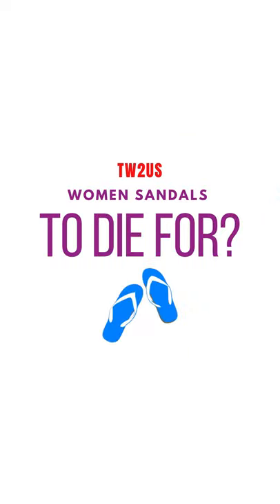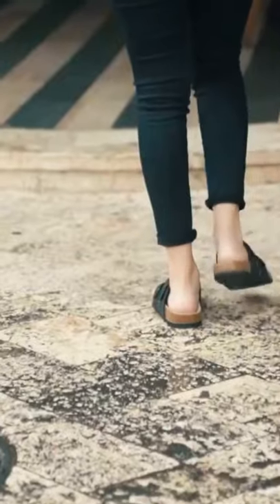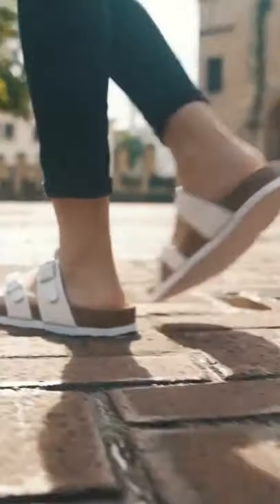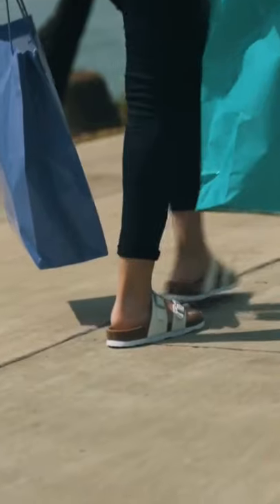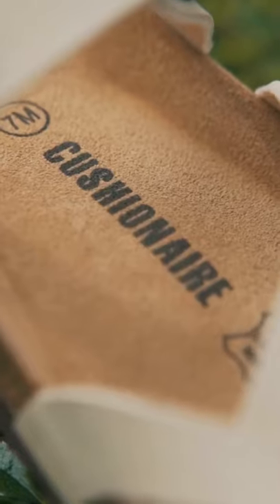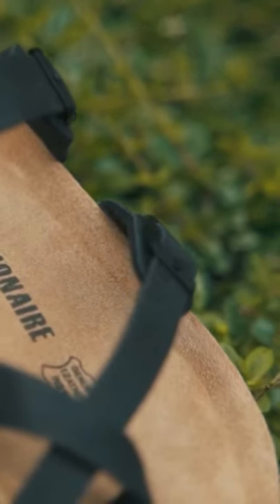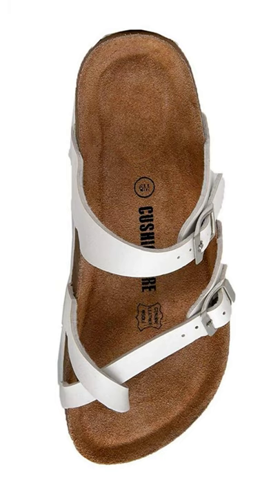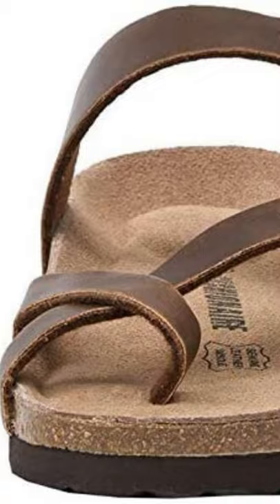Women Sandals To Die For - Luna Cork Footbed Sandal For Your Comfort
If comfort is important to you when you’re purchasing a pair of sandals, then you should have a look at the CUSHIONAIRE Luna Cork Footbed Sandal.
The sandals feature a vegan upper with soft lining and two adjustable straps.

LATEST ARTICLES
7 Summer Tropical Cocktails To Keep The Party Going

11 Things Lisbon Is Known For - Best Things To Do